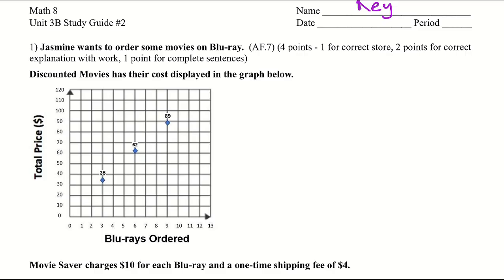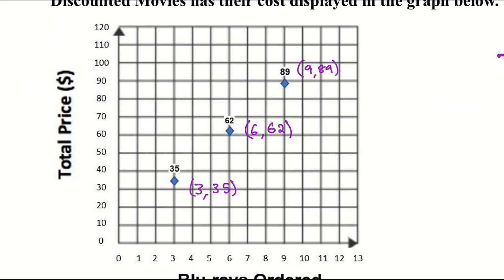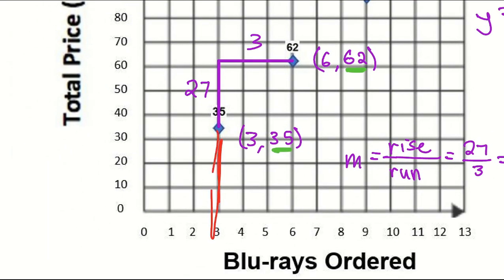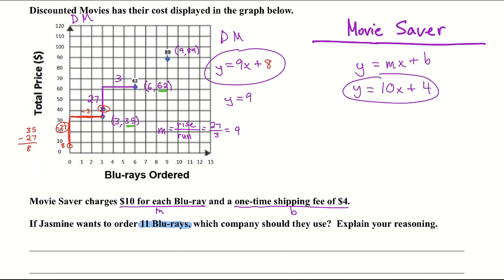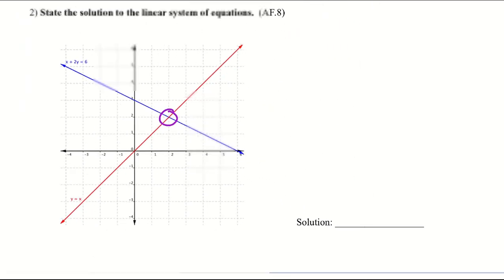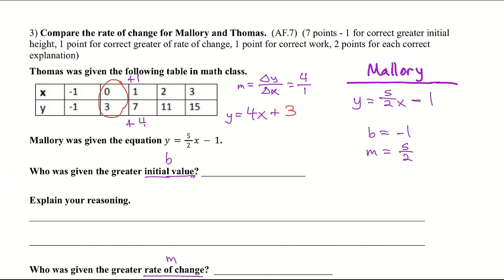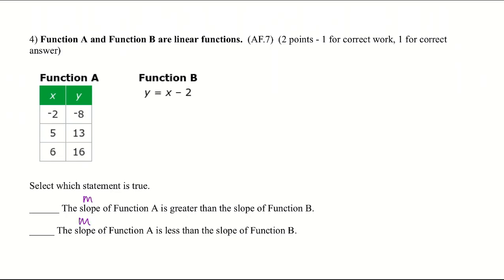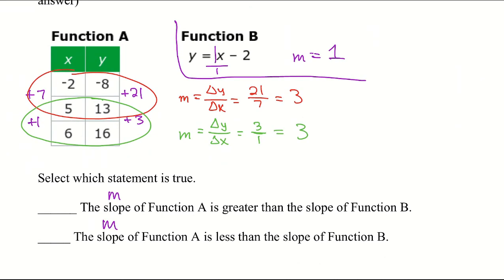Unit 3B Study Guide #2 (1-4)